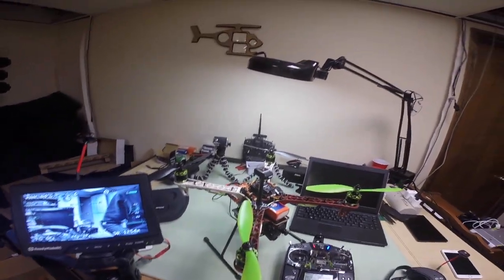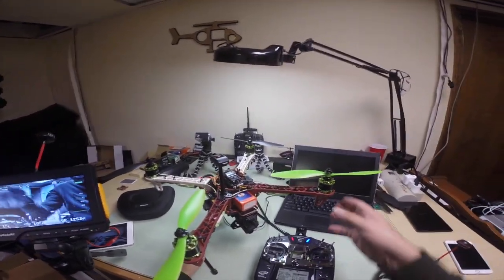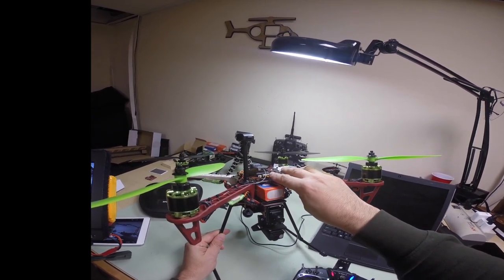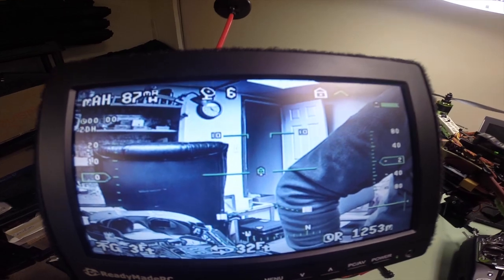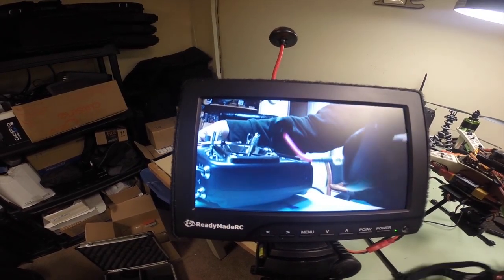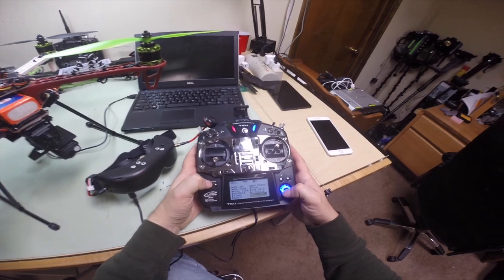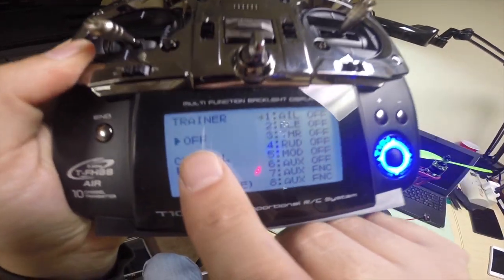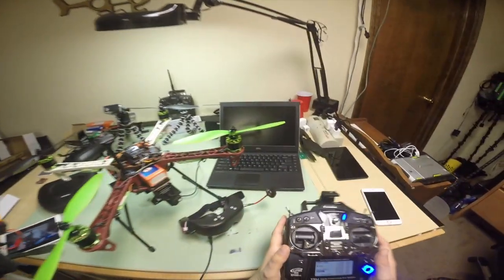q450 setup with Futaba 10J and Fatshark pan tilt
Q450 Build specs:

Q450 V3 Frame 450mm
Turnigy Multistar 2814-700Kv Outrunner
Turnigy Multistar 30 Amp ESC
EagleTree Vector OSD. GPS and PSU
10.4x4.5 SF Props
ImmersionRC 5.8GHz 600mW xmitter
RMRC-Pro700 CCD

Futaba 10J Radio
ImmersionRC 5.8GHz Uno Receiver
Spironet Omni Circulized Polar Antenna
RMRC 7” monitor